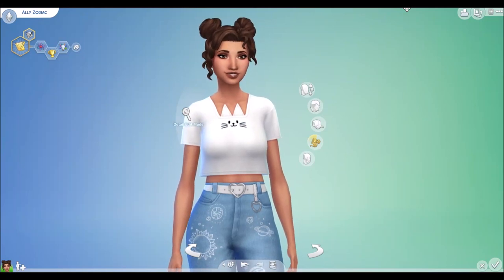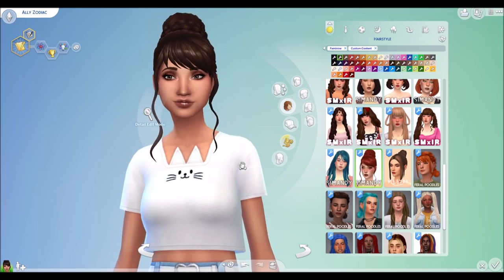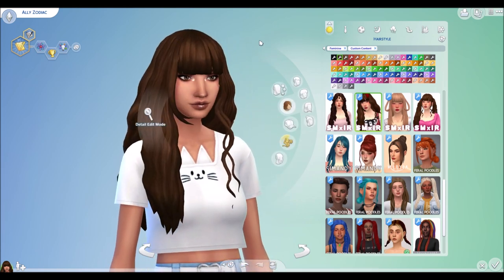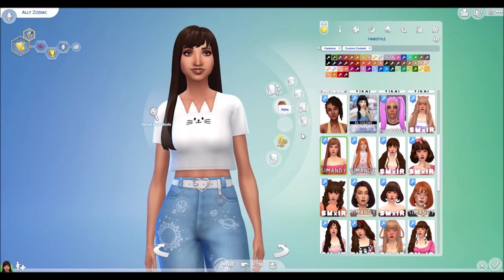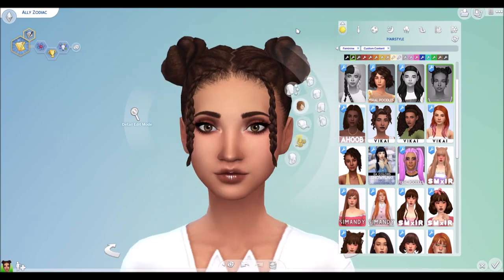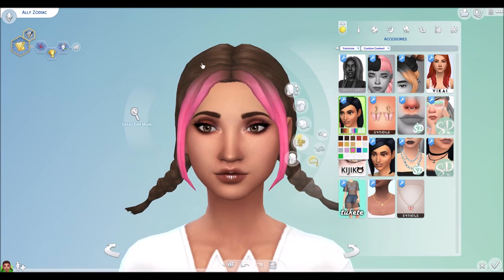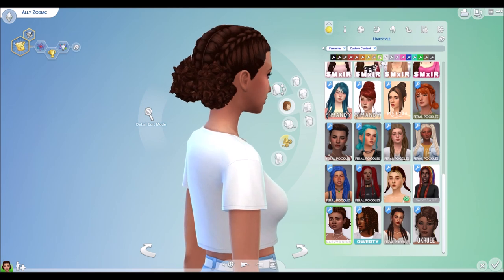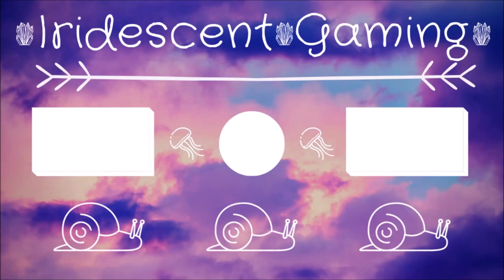Hair CC Shopping Haul July 2020 | The Sims 4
Hey all! Today I show off some new hair I found while CC shopping last week. My schedule should be back to normal (posting every Tuesday and Friday) on Tuesday! This was originally going to be showing off hair, tops, bottoms, outfits, and makeup, but the video would've ended up more than an hour if I did that, so make sure to look out for that video featuring everything else coming soon! :3

Doll me up! SIMANDY and INFINITERAPTOR hairs (9 in total)